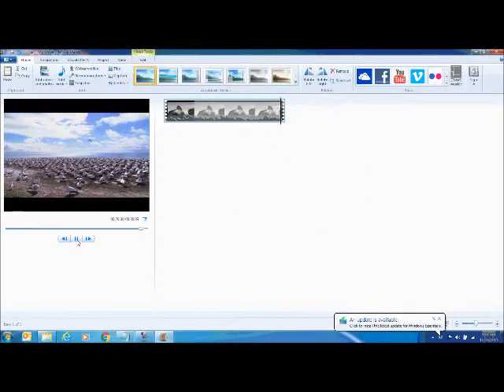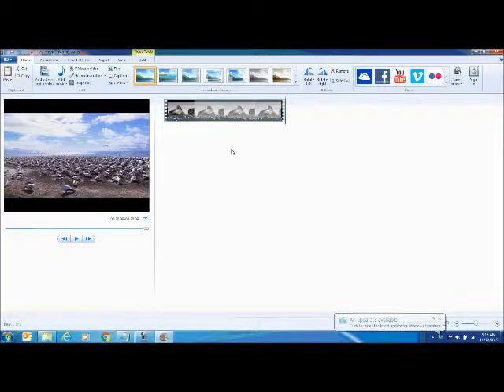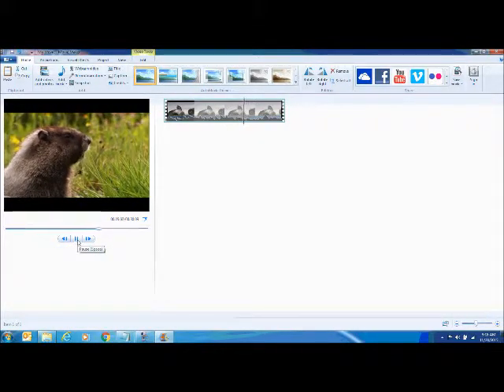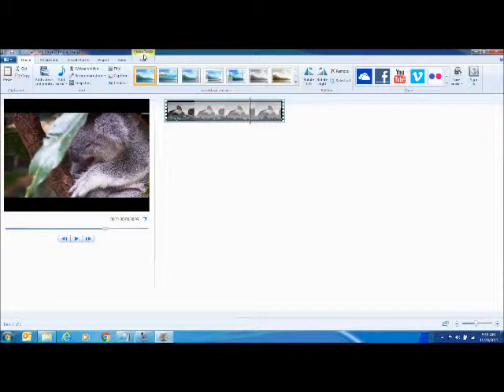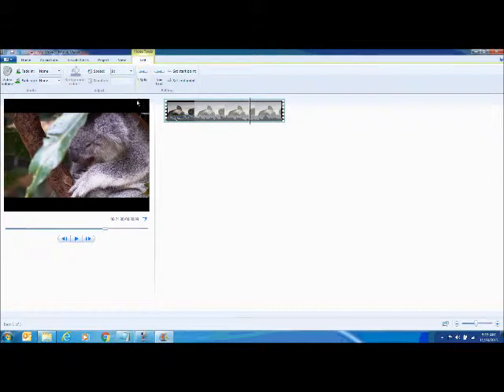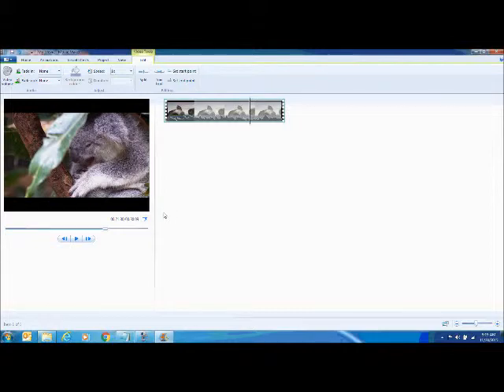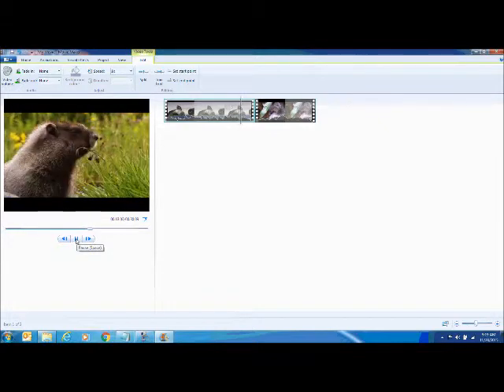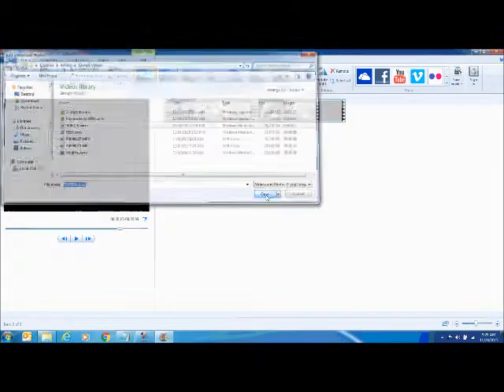Windows Movie Maker 2012 Tutorial - Part II Split Video